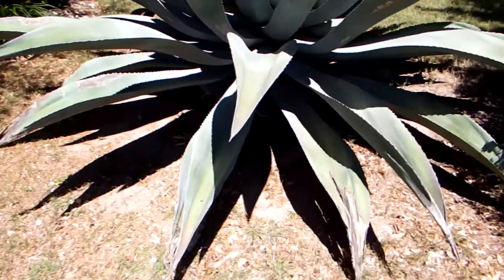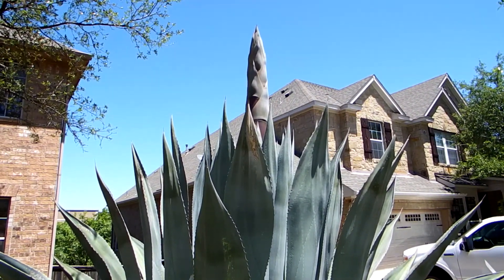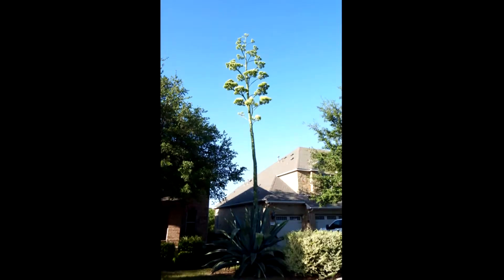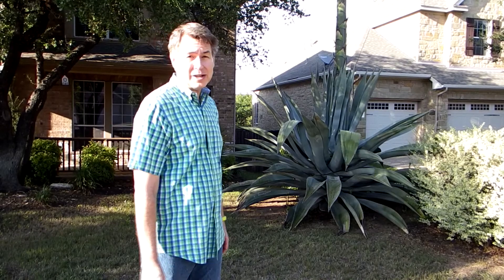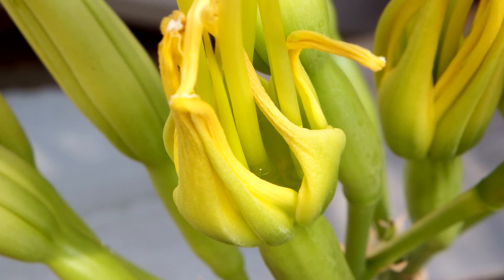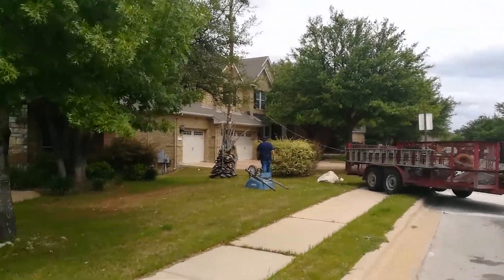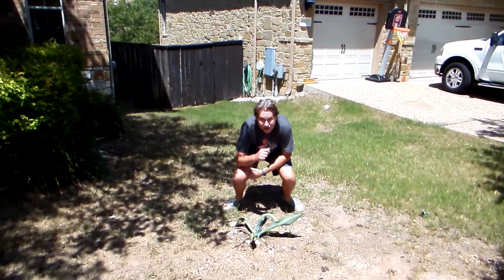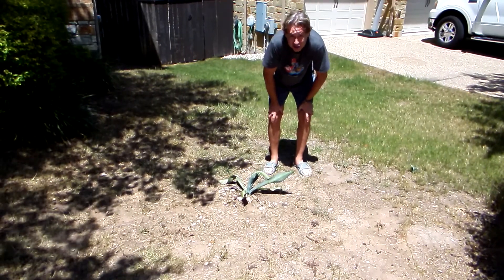HUGE Agave makes GIANT Stalk!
What happens when a 9' Agave plant blooms? It makes a 33' stalk with hundreds of nectar-filled flowers.